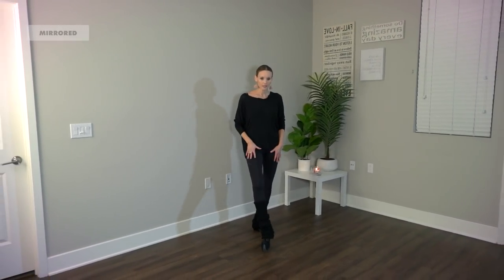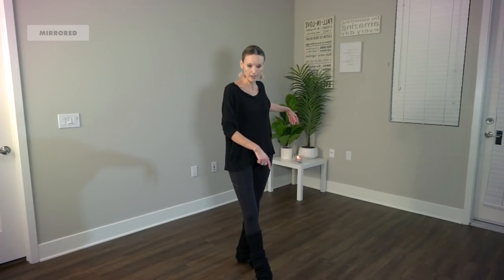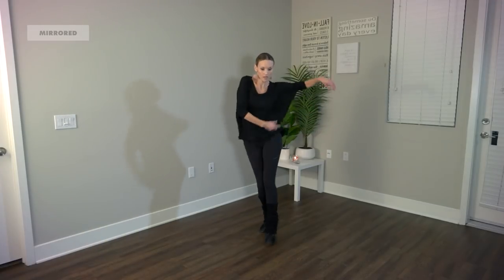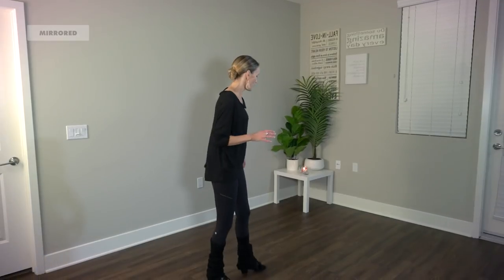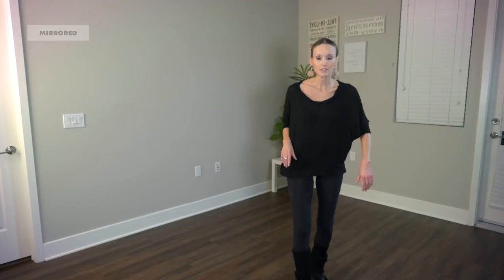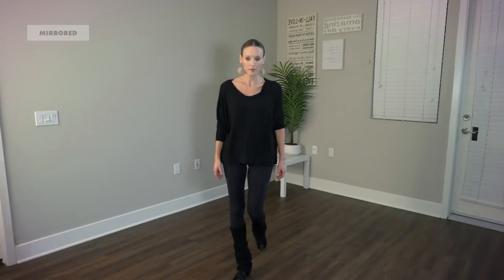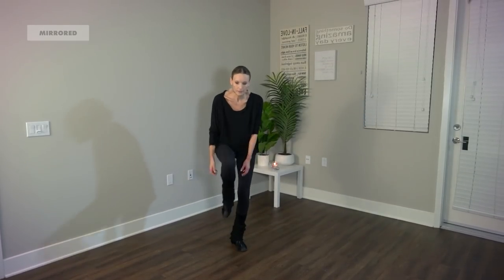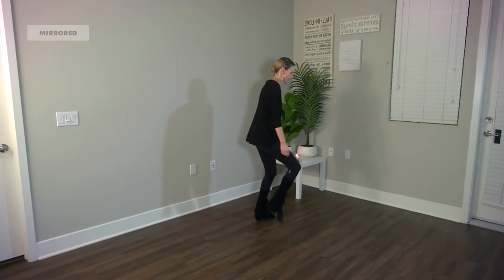Ballroom Dance Improvisation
Learn how to improvise when ballroom dancing. We've all been there... you step on the dance floor and your mind goes blank 😱 Let's shift our mindset 👉Dance isn’t always about memorizing a routine. Practice the art of improvisation with Babette Brown.

The Dance Vision video library is now open to keep you dancing during difficult times. Stream all videos on your phone, tablet, or computer, for free. No credit or debit card required.

Choose from over 400 lessons, all taught by 40+ champion teachers instructing you on over 30 styles of dance. Our live streaming allows you to practice and learn any time, any where through your smart phone or other device!